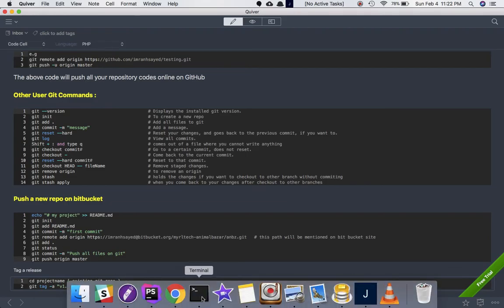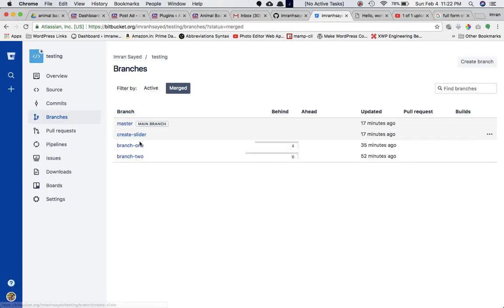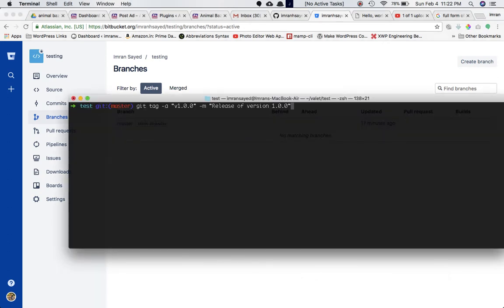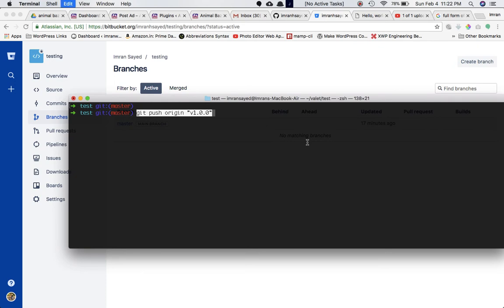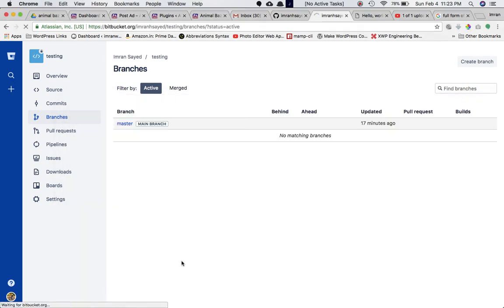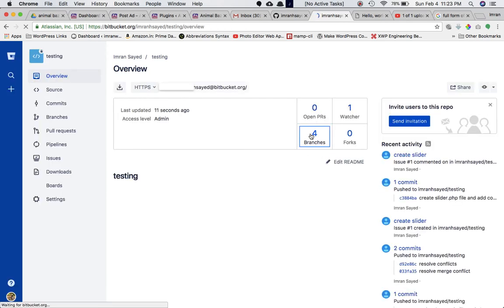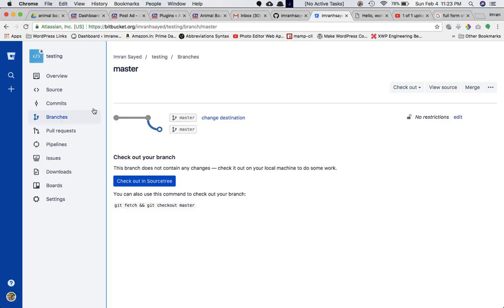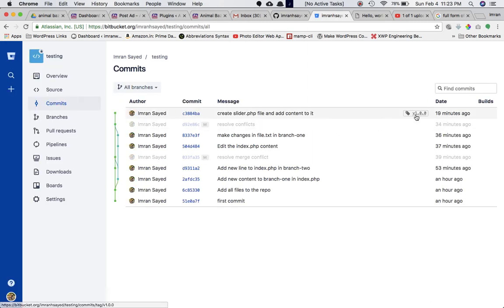Tag a Git Version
How to tag a Git Version